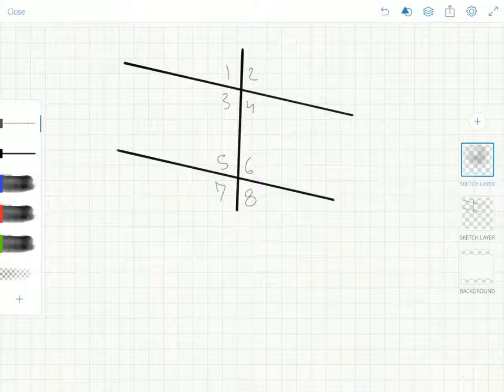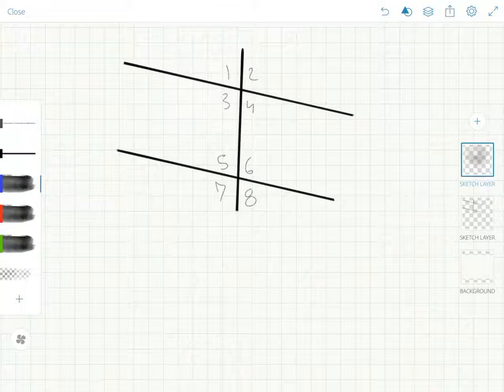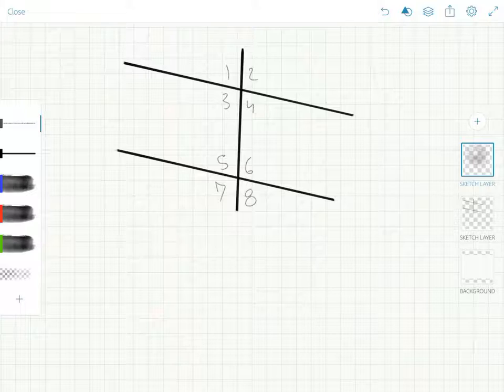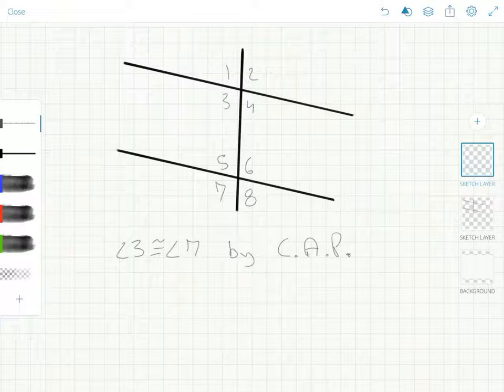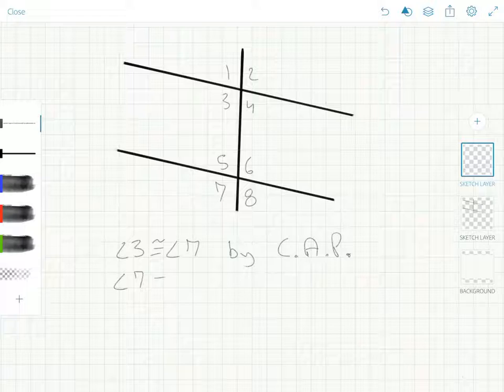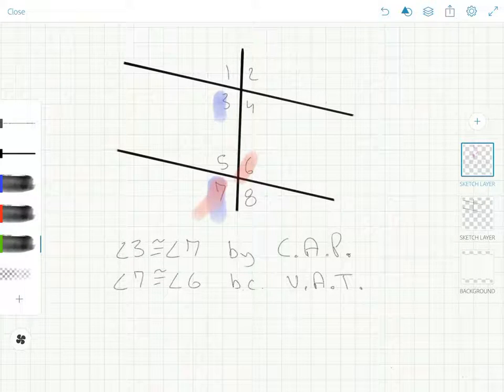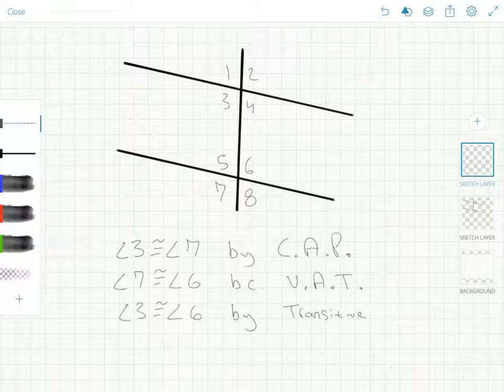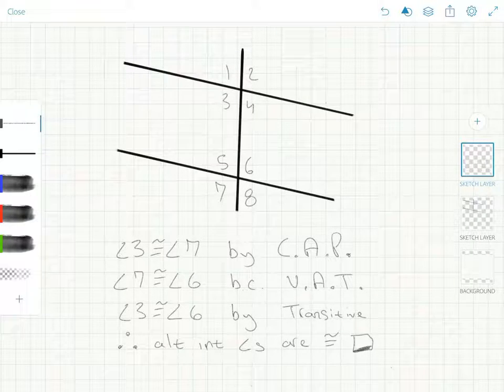Alternate interior angles